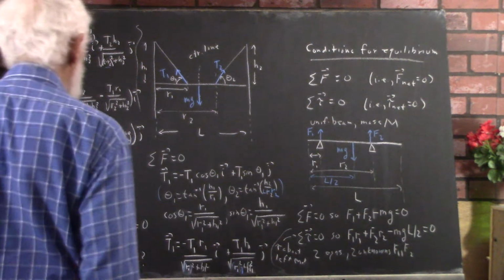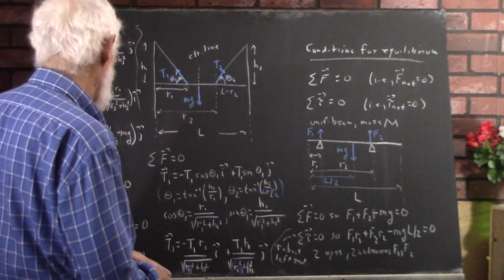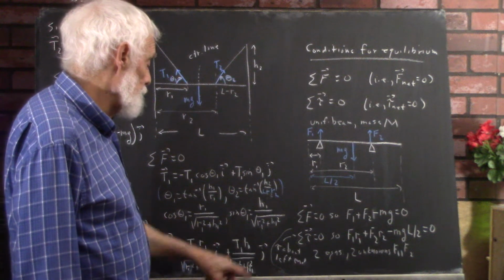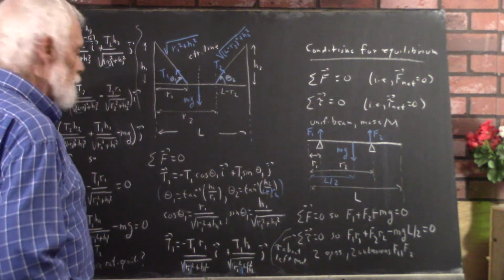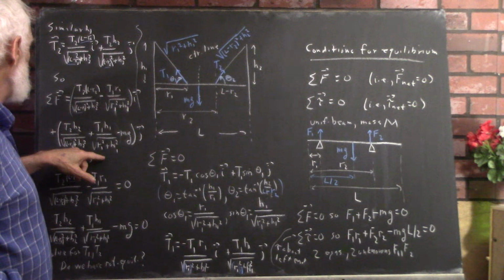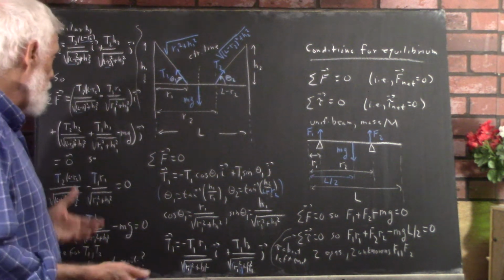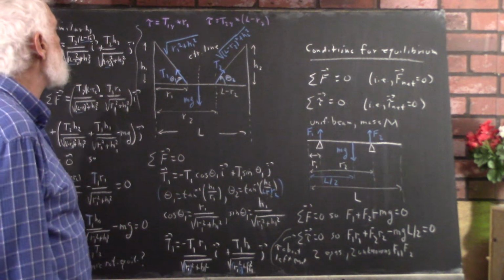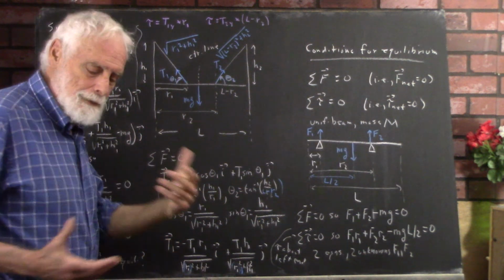daguniv_5131_correcting_error_and_completing_analysis_of_beam_supported_by_nonvertical_cables__10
In #5130 we discovered an error requiring correction.  This video completes the solution of a system consisting of a beam or bridge supported by cables, neither of which is considered to be vertical.